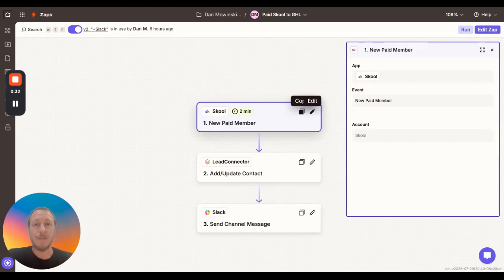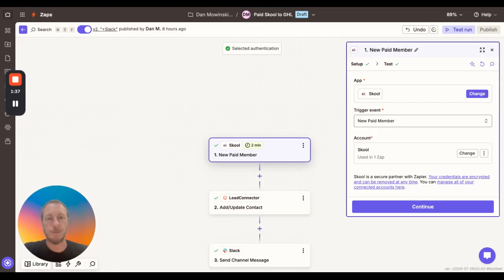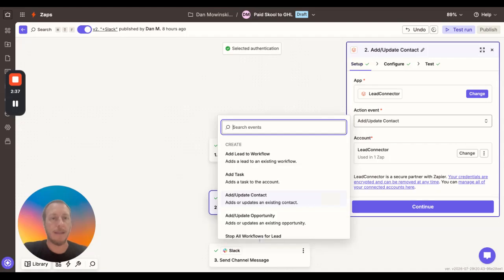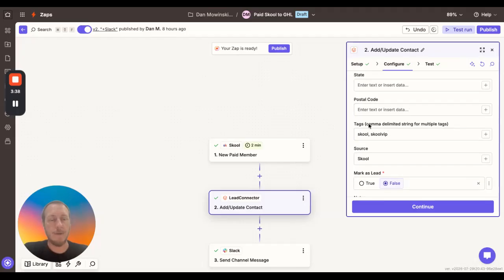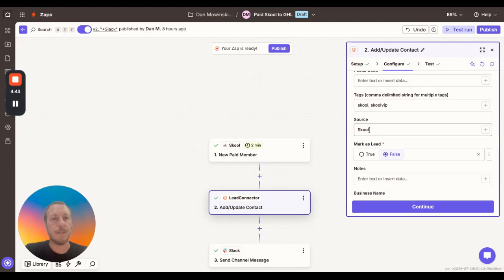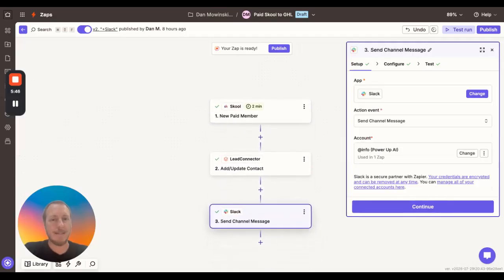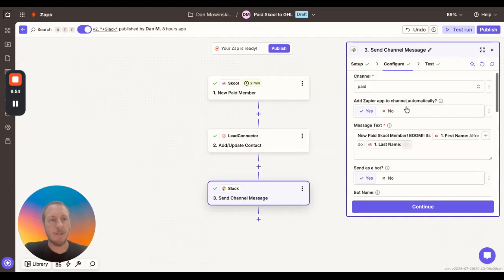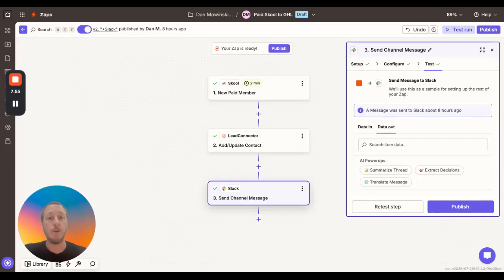New Paid Skool Member? Automate Everything With Zapier, GoHighLevel & Slack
In this video, I show you how to automatically move every new paid Skool member into GoHighLevel and instantly notify your team in Slack, so you can respond faster, simplify onboarding, and stop manually transferring customer information.

Want to learn more and gain access to this suite of software ?

I walk through the complete Zapier automation step by step, including how to use Skool’s “New Paid Member” trigger, connect GoHighLevel through LeadConnector, create or update the contact, apply tags, identify Skool as the contact source, and send a customized payment notification to a dedicated Slack channel.

You will learn how to:

• Connect Skool to Zapier
• Trigger an automation when a new paid member joins
• Find GoHighLevel inside Zapier using LeadConnector
• Automatically add or update contacts in GoHighLevel
• Apply Skool and VIP member tags
• Organize new customers by contact source
• Send automated Slack channel notifications
• Prepare paid members for future welcome and onboarding sequences

For this setup, I use a paid Skool plan, a paid Zapier plan, GoHighLevel, and a free Slack account. I also explain the current limitations of the Skool API, including which member details can and cannot be transferred into GoHighLevel.

This workflow is ideal for Skool community owners, course creators, coaches, consultants, membership businesses, and agency owners who want to automate customer onboarding and improve visibility when a new payment comes in.